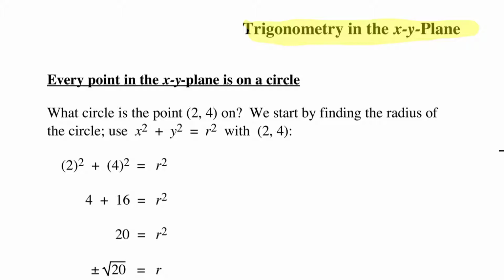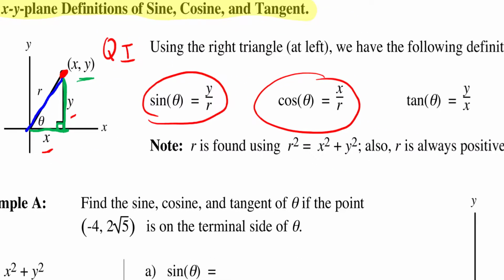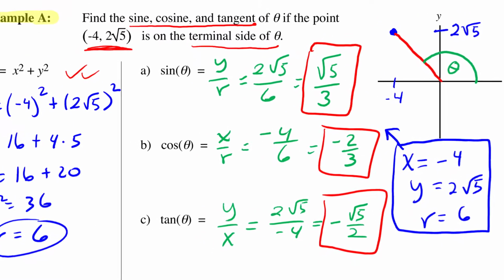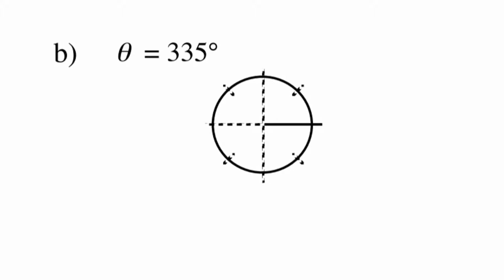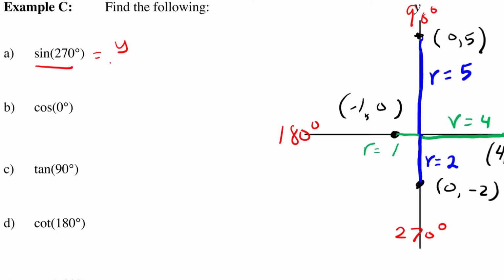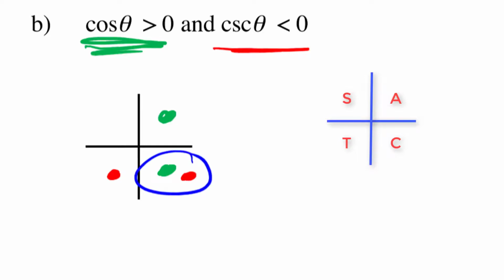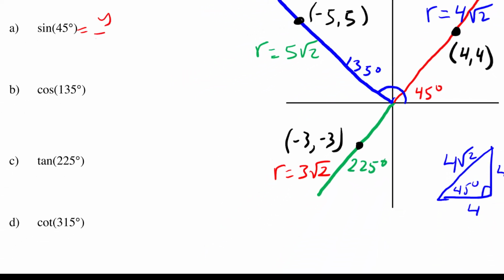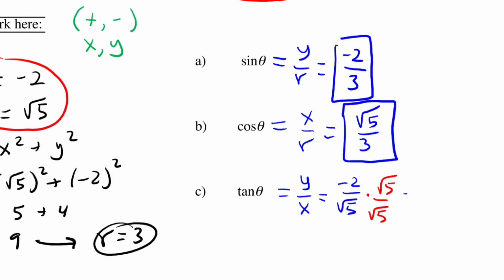Sec 2 5 Trig in the x-y-plane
An overview of Sec. 2.5 in Prior's Trigonometry, 3rd Edition